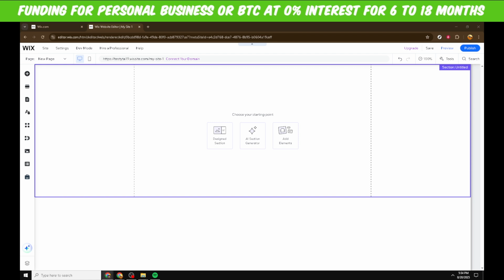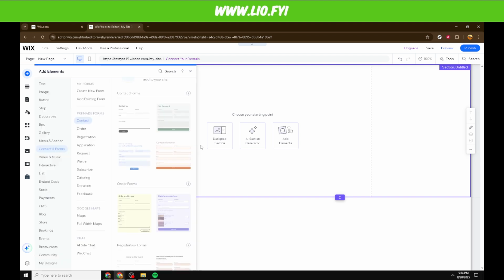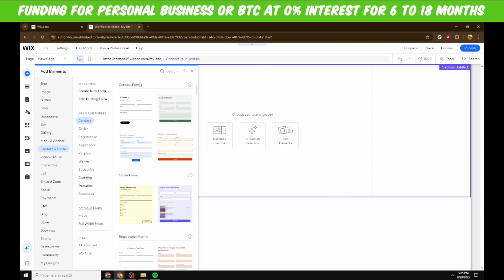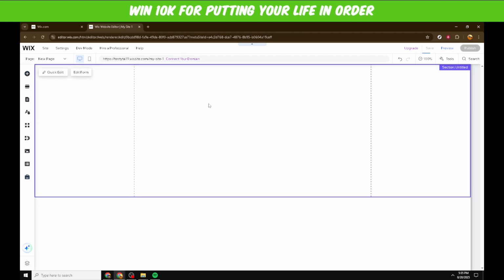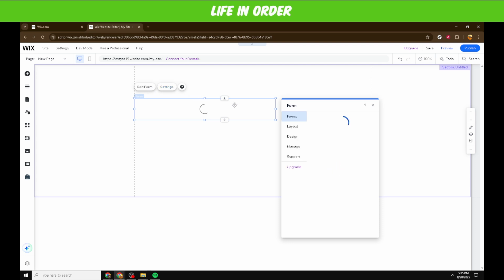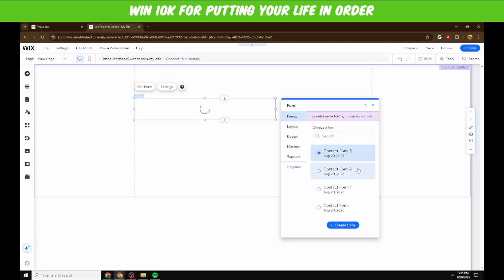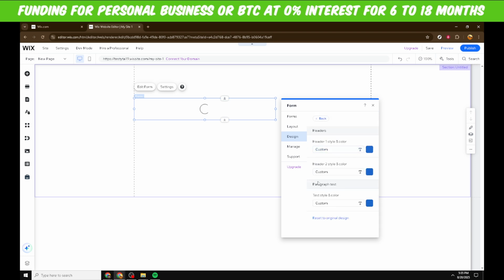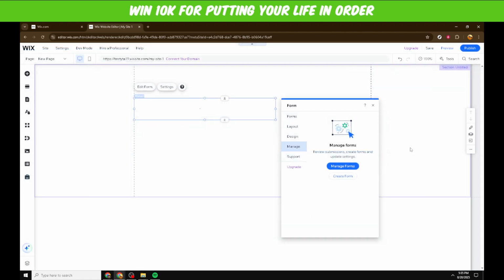How To Add Contact Form In Wix { 2025 edition }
How To Add Contact Form In Wix